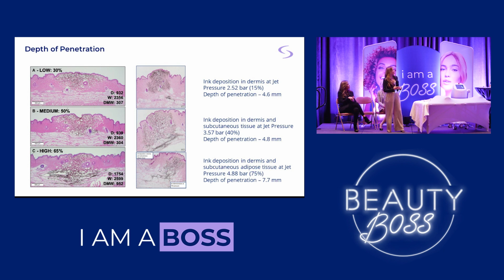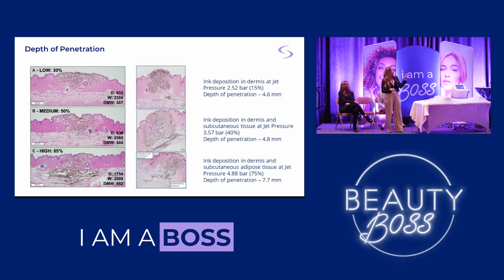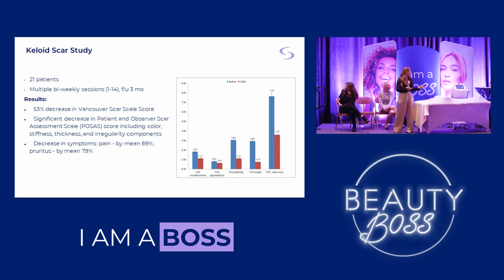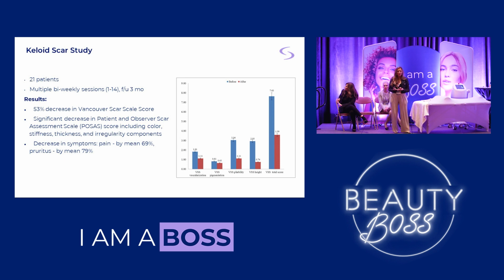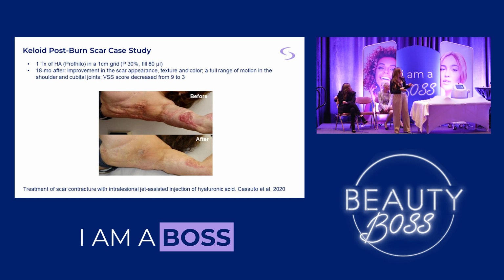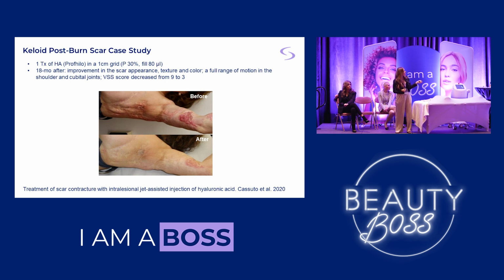EnerJet Studies and Publications | Devon Trenkle | Beauty Boss CT 2023